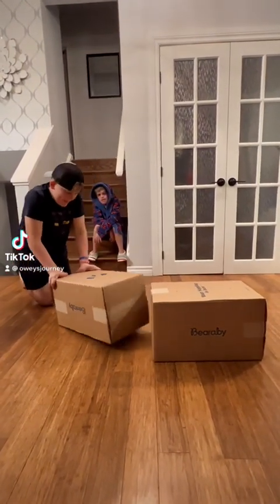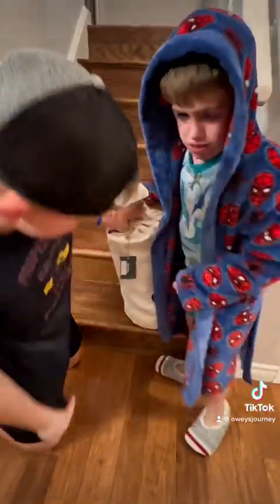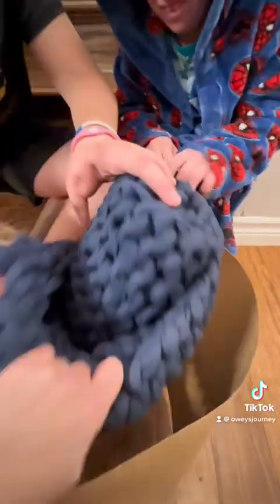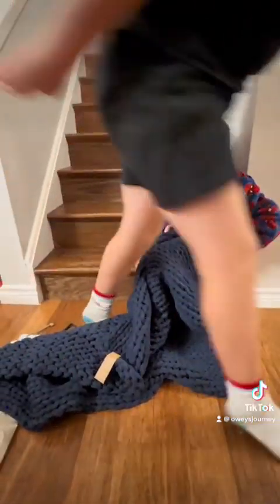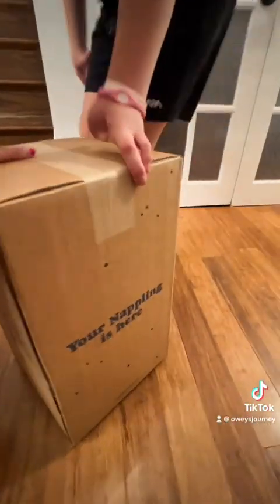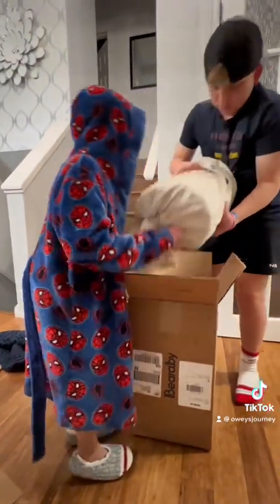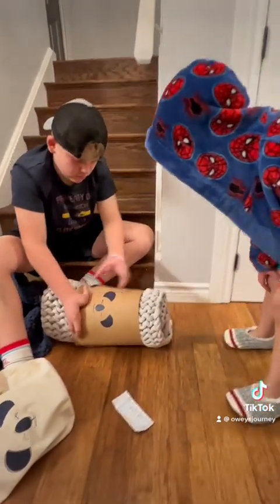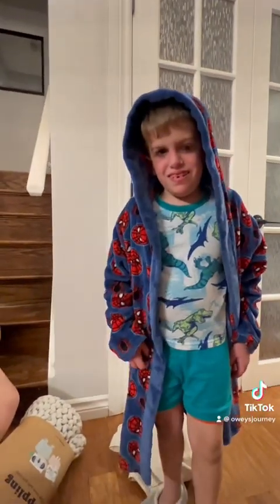Thank you @mybearaby.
Boys are very grateful for the beautiful blankets. They just LOVE them !  Thank you @mybearaby